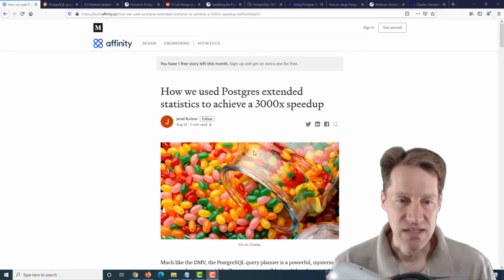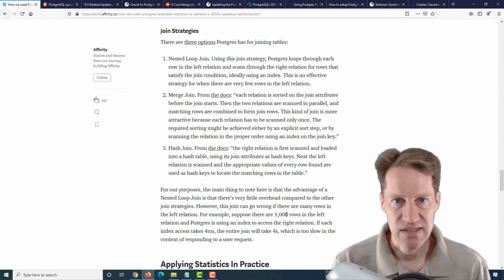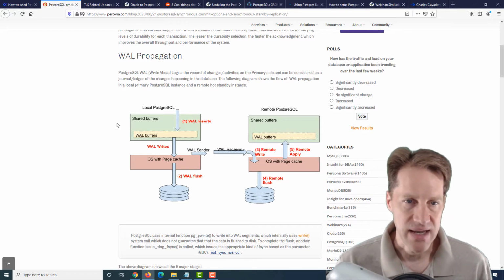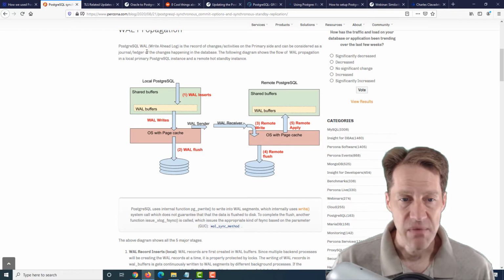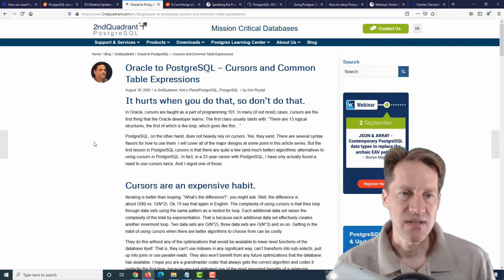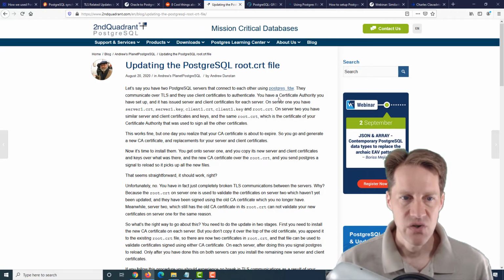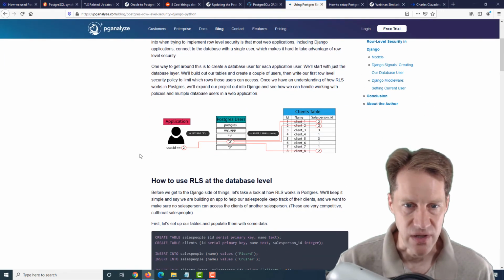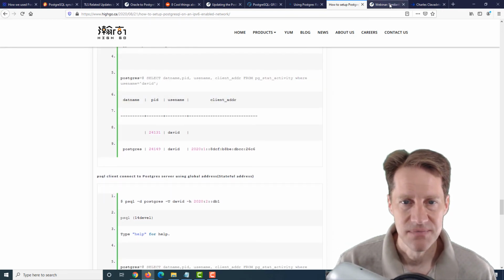Scaling Postgres Episode 128 Statistics Speed Up | Synchronous Commits | TLS Updates | Avoid Cursors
In this episode of Scaling Postgres, we discuss speeding up performance with statistics, setting synchronous_commit, updates to TLS settings and how to avoid cursors.

Timestamps:
00:00 - Intro
00:27 - How we used Postgres extended statistics to achieve a 3000x speedup
04:39 - PostgreSQL synchronous_commit options and Synchronous Standby Replication
08:08 - TLS Related Updates in PostgreSQL 13
09:18 - Oracle to PostgreSQL — Cursors and Common Table Expressions
10:30 - 8 Fascinating Things You Probably Didn't Know PostgreSQL Can Do!
11:21 - Updating the PostgreSQL root.crt file
12:41 - PostgreSQL: GROUP BY expression
13:34 - Using Postgres Row-Level Security in Python and Django
15:41 - How to setup PostgreSQL on an IPv6 enabled network
15:59 - Webinar: Similarity Queries in PostgreSQL [Follow Up]
16:20 - Charles Clavadetscher
16:33 - Outro